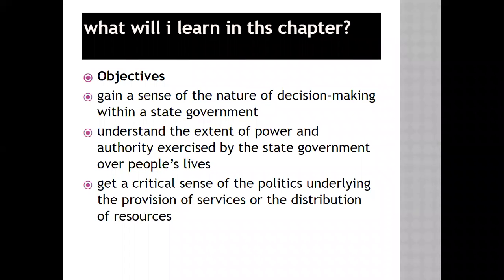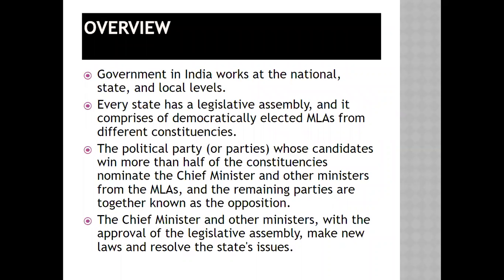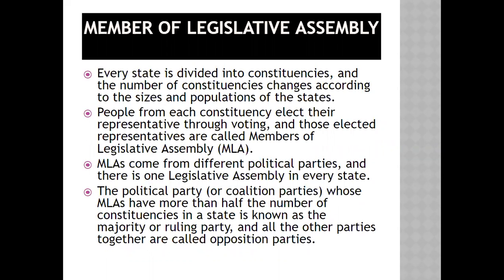CLASS VII SST CIVICS CH3 ANALYSIS SESSION